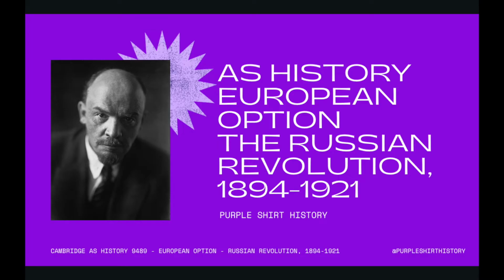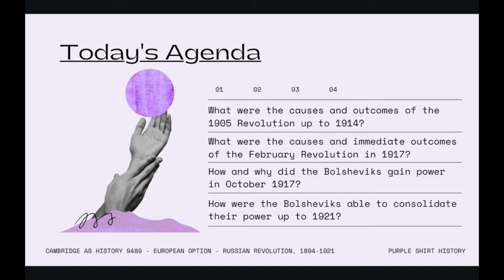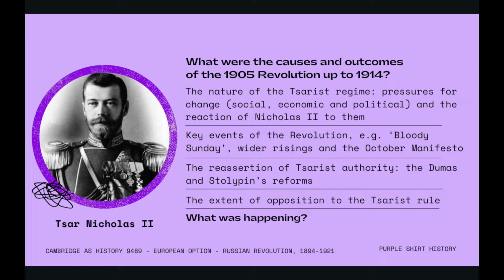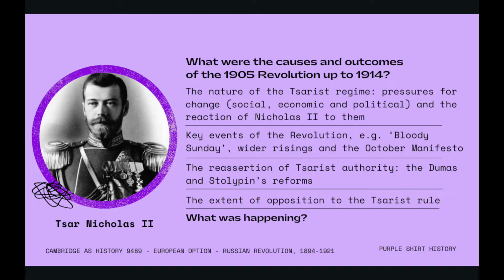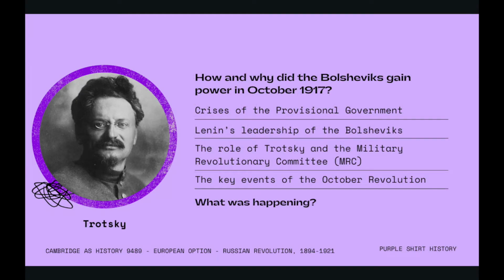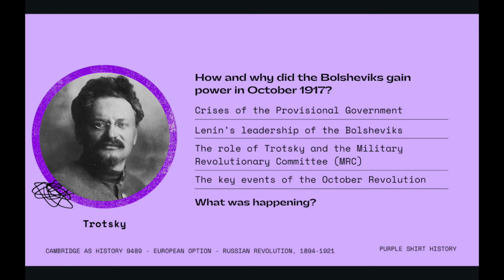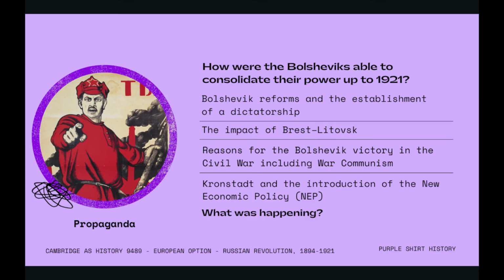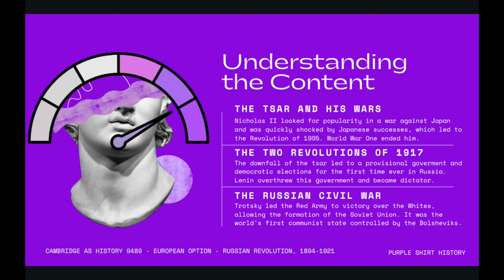Cambridge AS History 9489 The Russian Revolution 1894-1921 Overview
Overview of the Russian Revolution 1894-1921, European Option for Cambridge AS History 9489. This covers late tsardom, World War One, 1917, and the Russian Civil War. Ask questions in the comments below ⬇️.

This week's shout out goes to  @FinancialTimes

🧵 Threads @purpleshirthistory